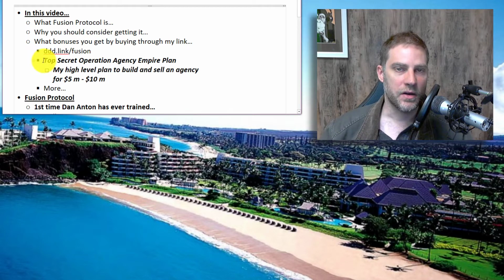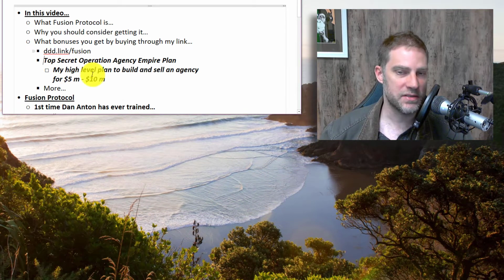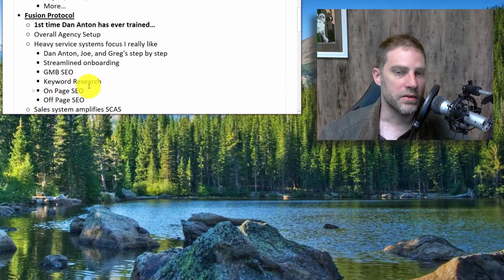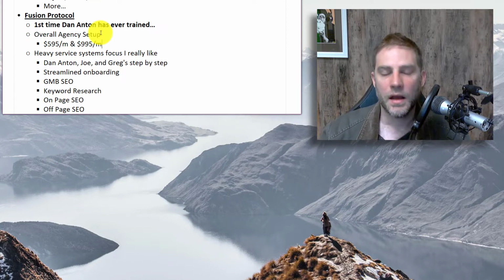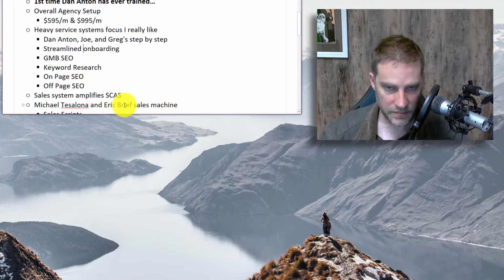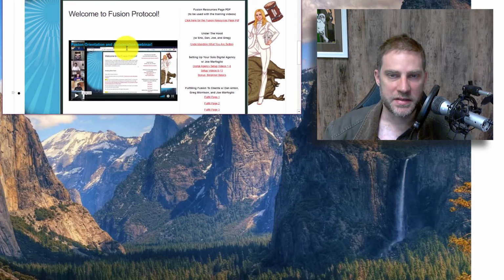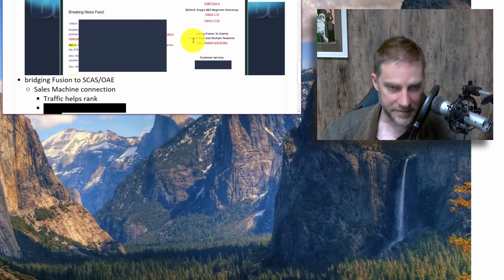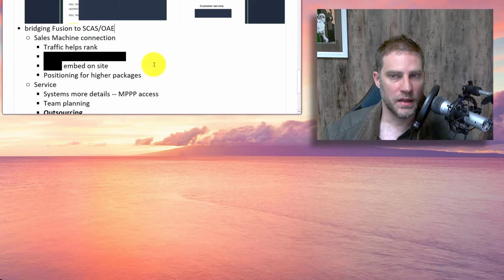Fusion Protocol Review and Bonus 2019-2020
Fusion Protocol is a product masterminded by OMG/David Mills that includes training Greg Morrison, Joe Marfoglio, Dan Anton, Michael Tesalona, and Eric Brief.

In this Fusion Protocol Review, I discuss what it is, why you should consider getting it, and what bonuses you get when you buy with my link.

The high level point of Fusion is a training series setup to completely build a scalable and reliable SEO agency from scratch.

They talk about how to reliably sell with your agency...

And how to reliably deliver SEO services via streamlined systems with your agency...